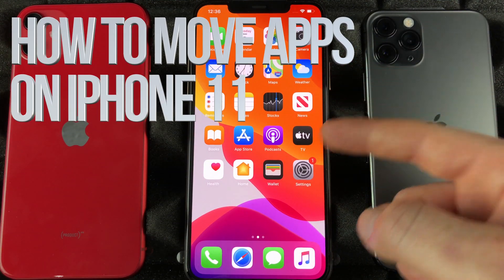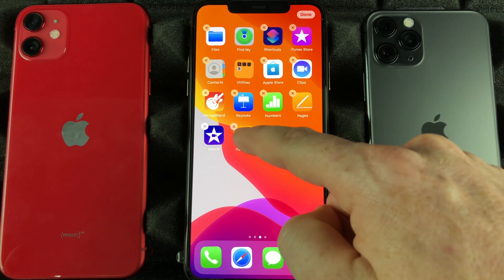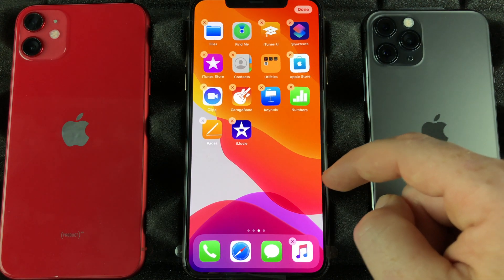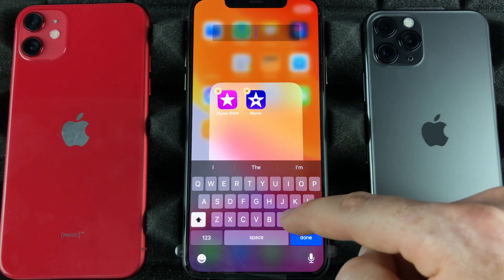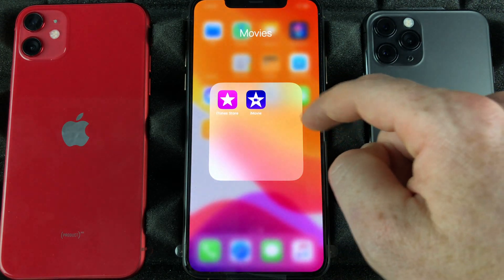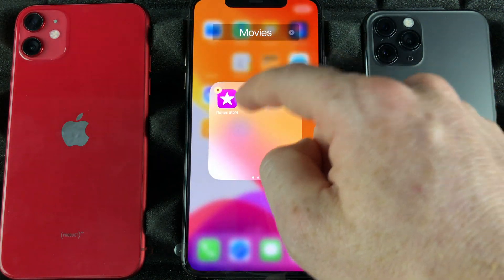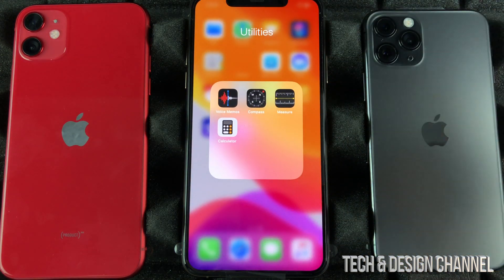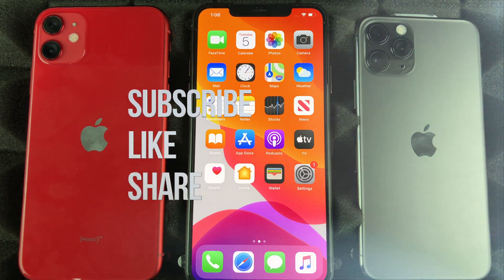How to Move Apps on iPhone 11 | How to Move Apps on your Home Screen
Arrange Apps on iPhone 11 64gb, 128gb, 256gb
How to Move Apps on your Home Screen